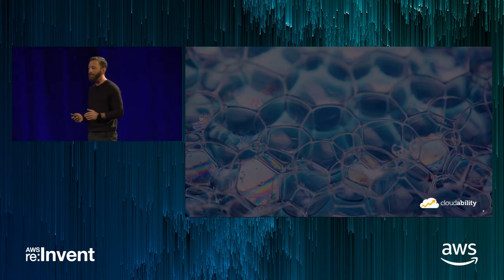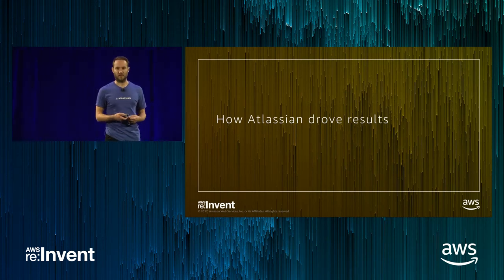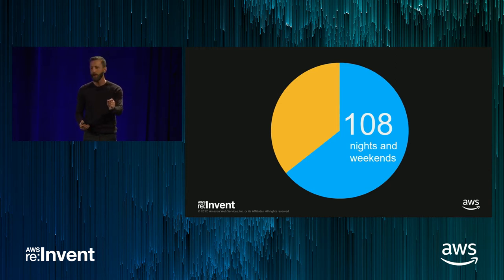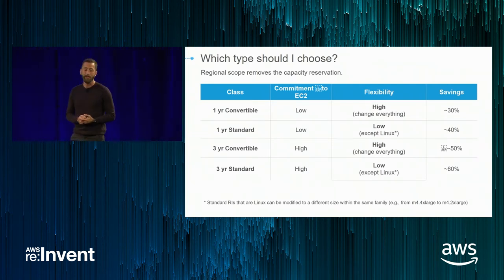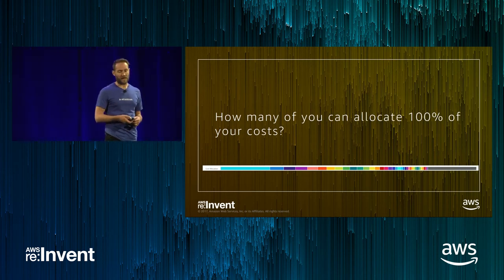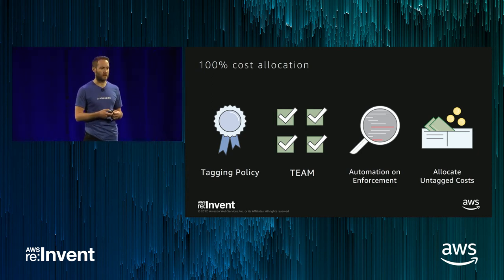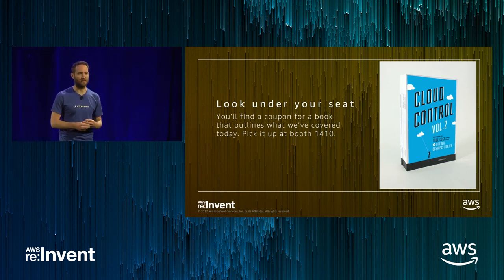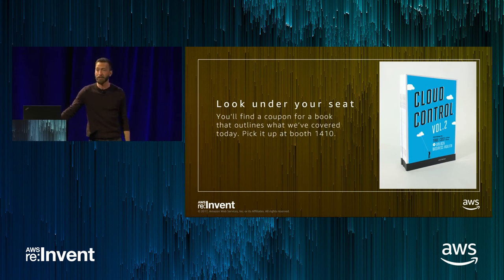AWS re:Invent 2017: Achieving Your Cloud Efficiency Goals with Metric-Driven Cost Op (ENT319)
The science of saving on AWS has undergone some major revolutions in the past year. New services, Reserved Instance options, increased flexibility, and discount programs have all created 100’s of new opportunities to optimize your usage and spending. We’ve also seen a significant uplift in operational maturity that is increasing the overall savings to be had while limiting operational risk. The most mature organizations are now using a particular set of metrics to drive their cost optimization activities as part of a repeatable feedback loop. Join Cloudability’s J.R. Storment and Atlassian’s Mike Fuller as they walk you through this changing landscape and how it impacts the decisions your team makes every day. Topics include: cost avoidance and savings metrics to drive your optimization initiatives; data points and techniques for making effective rightsizing decisions; maximizing coverage and flexibility with ISF and convertible Reserved Instances; and lessons from the front lines with Atlassian’s Mike Fuller.